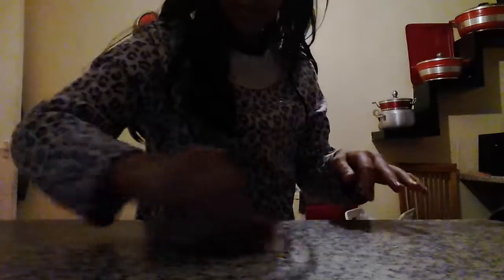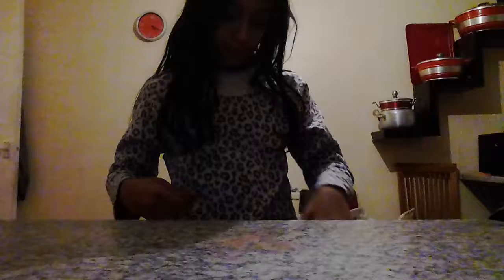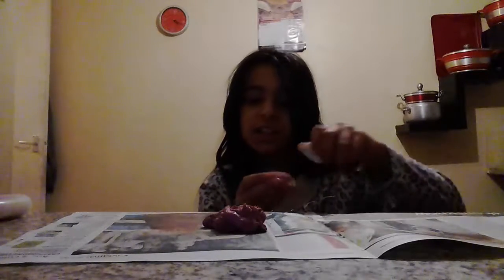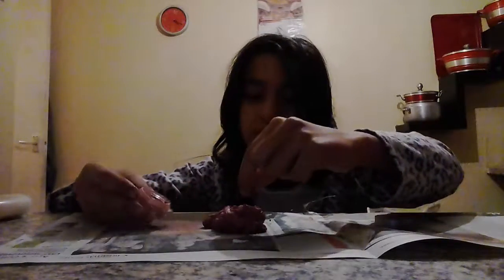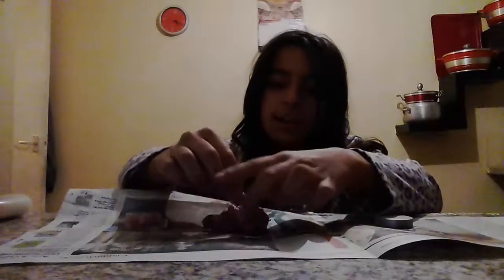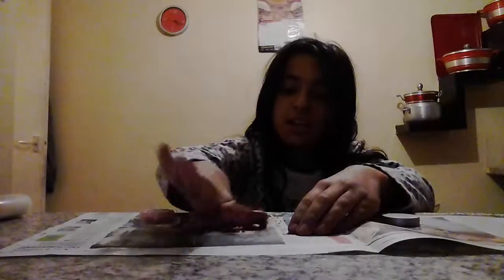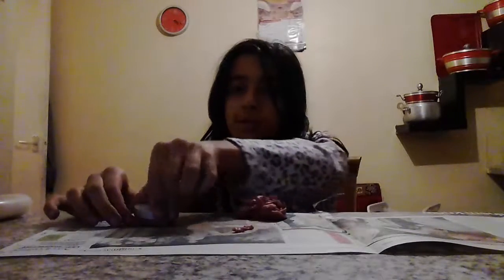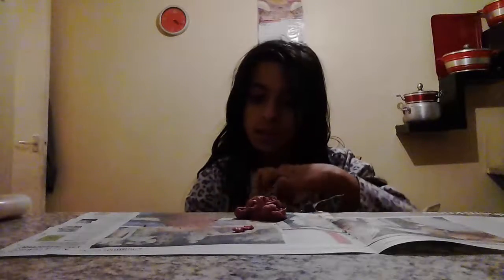Trying makeup in puffy slime ( it doesn't work in puffy slime )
Don't try on puffy slime